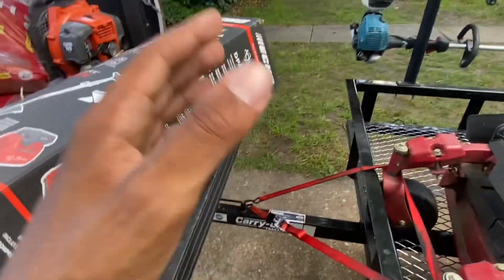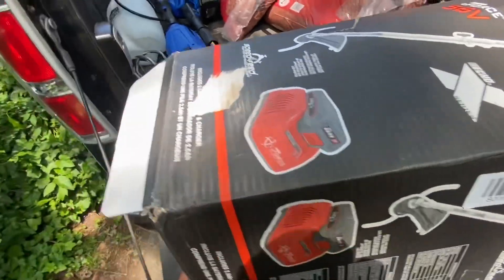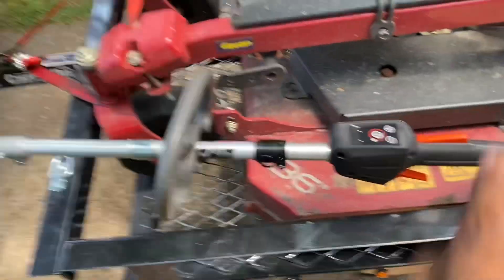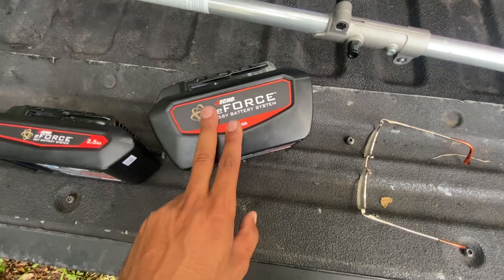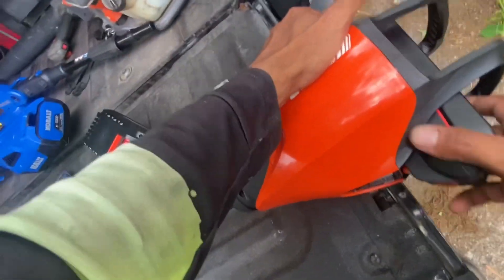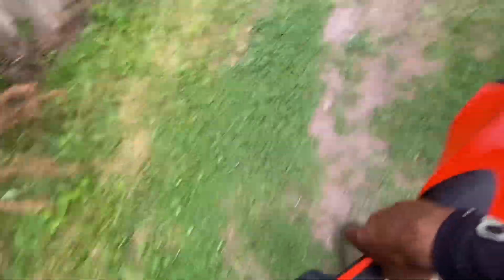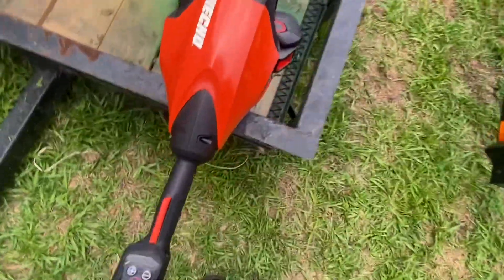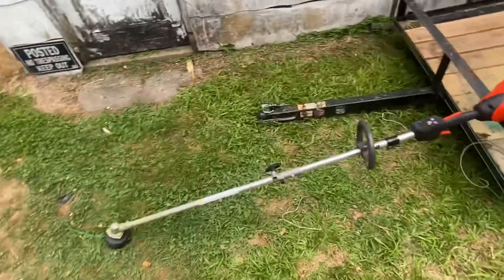Going Battery￼? Echo DPAS 2600 56V String Trimmer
igshid=a0y6g19xehe2

MY LawnCare SET UP
Trimmer Husqvarna 525L
Trimmer Honda 25cc
Trimmer echo 2600 battery
Makita EE2650H Edger 4-Stroke
Toro proline 36inch (mower)
Toro Timemaster (mower)
Husqvarna 150bt (blower)
Honda gcv170 (mower)
 Trailer 4x8
Truck 2014 Ford F-150